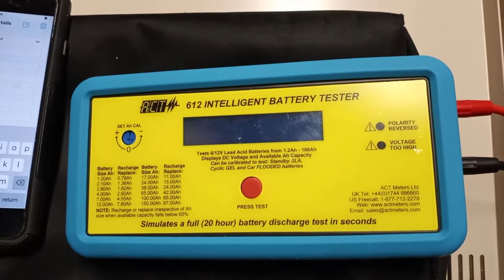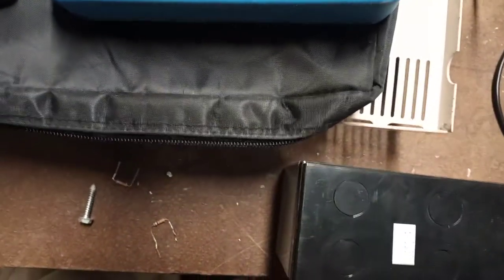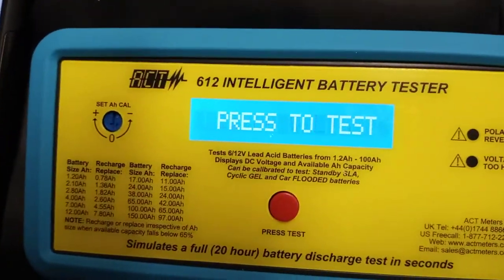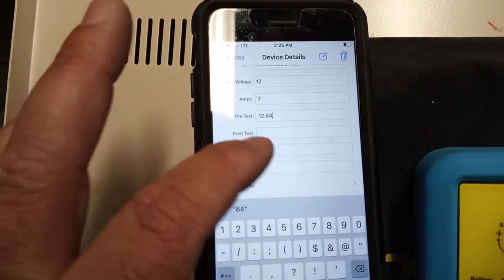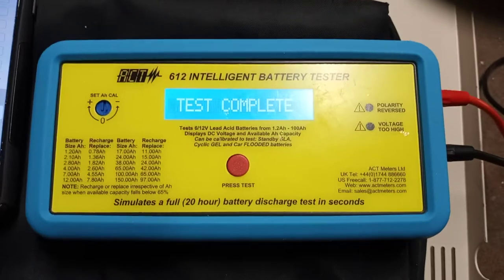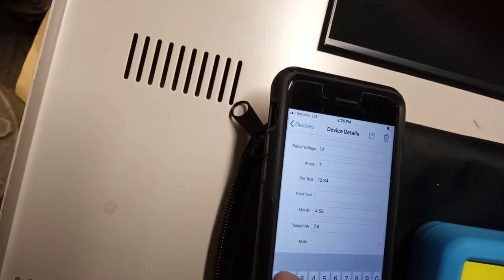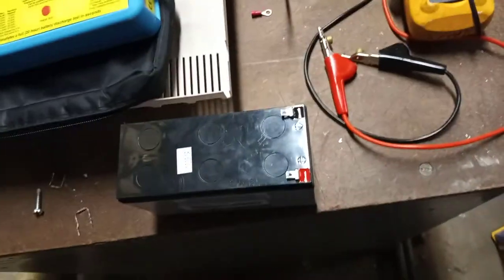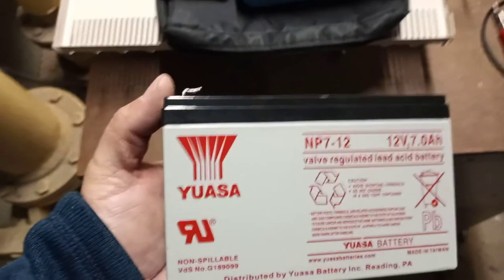How to test a battery for a fire alarm system.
In this video I'll show how to test a battery for a fire alarm system. I'm using a Act 612 intelligent battery tester.